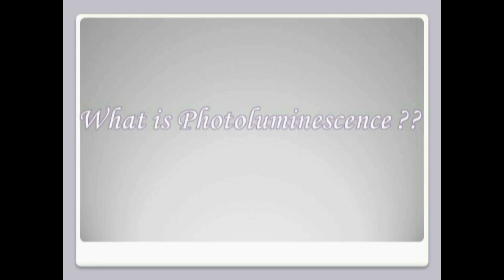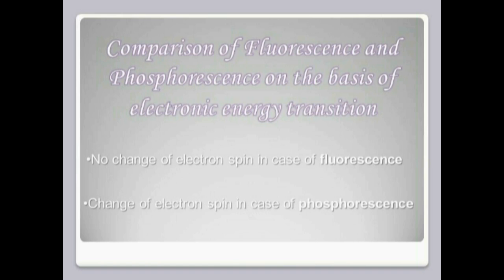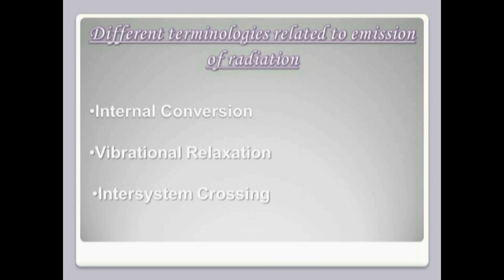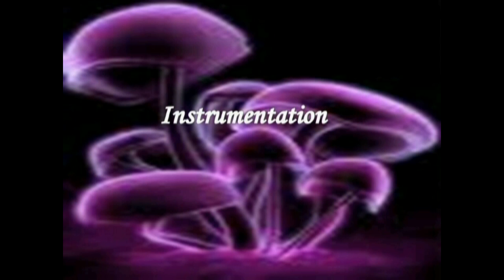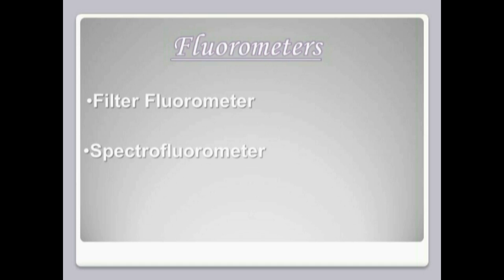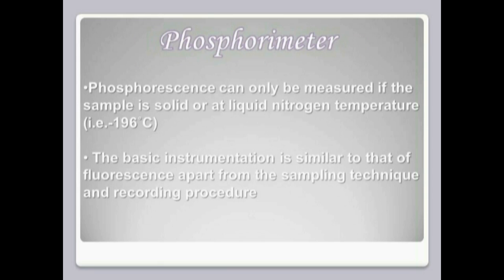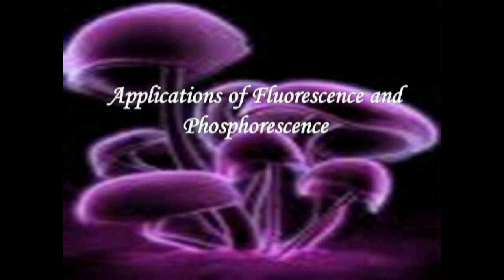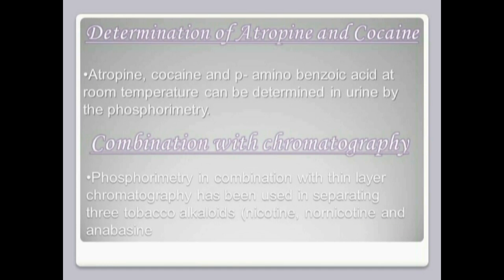Presentation on Fluorescence and Phosphorescence